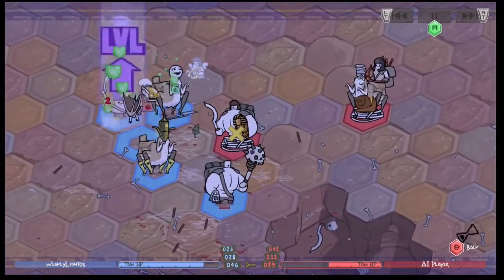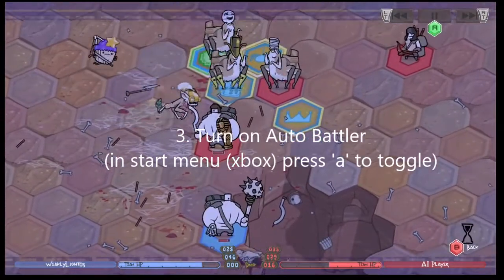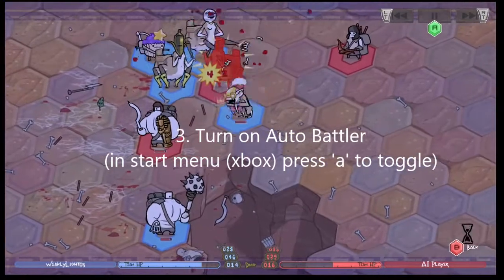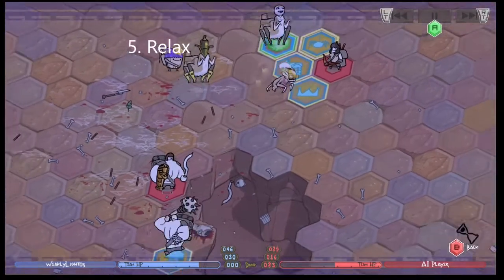Team Guide #6 Best Recruiter Team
Thank you for choosing this video.